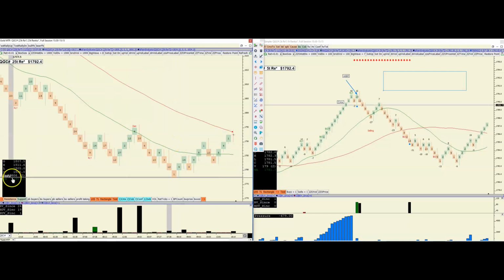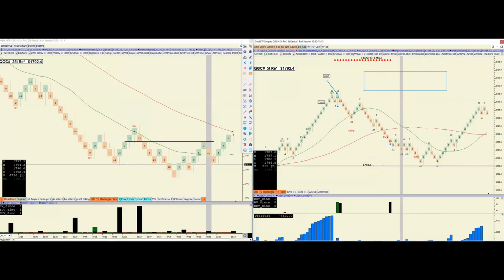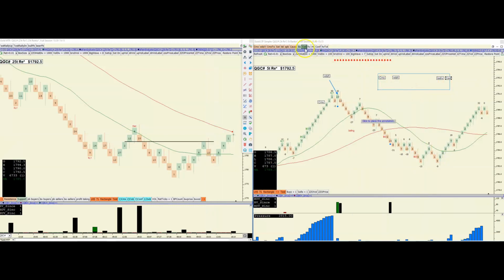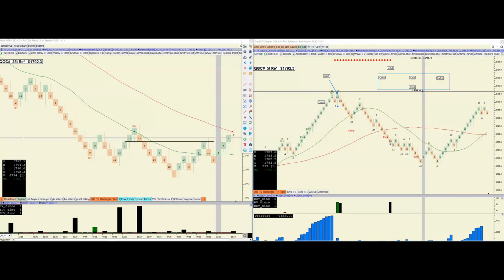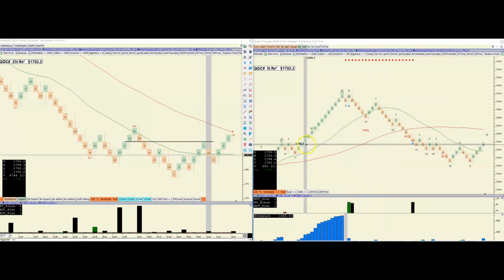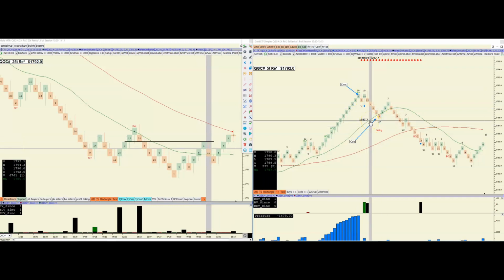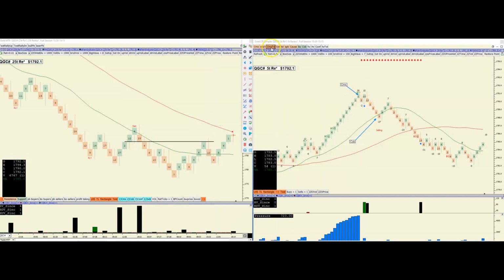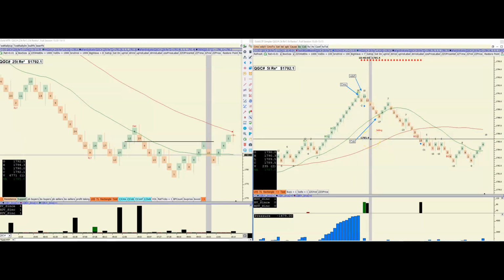intraday distribution on gold